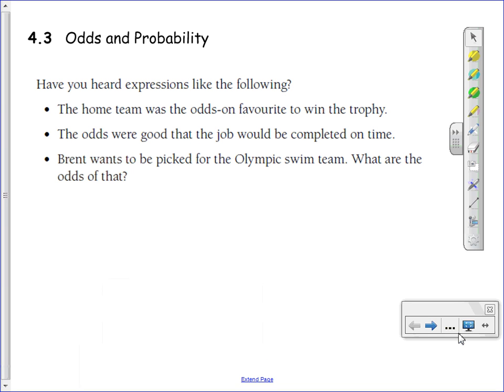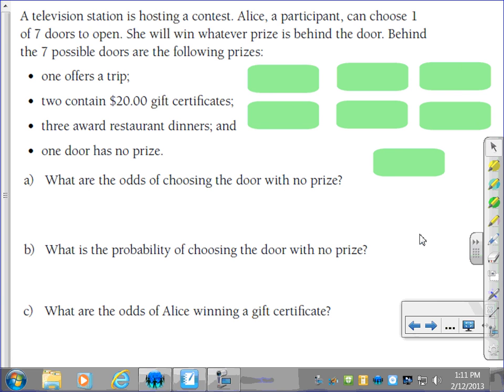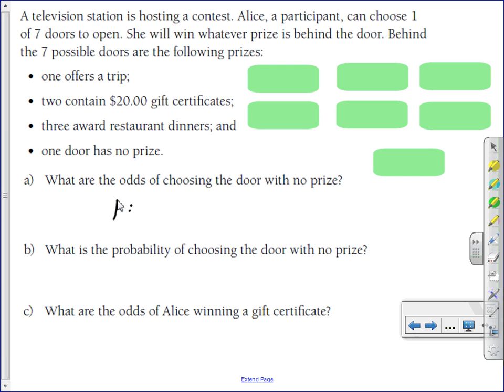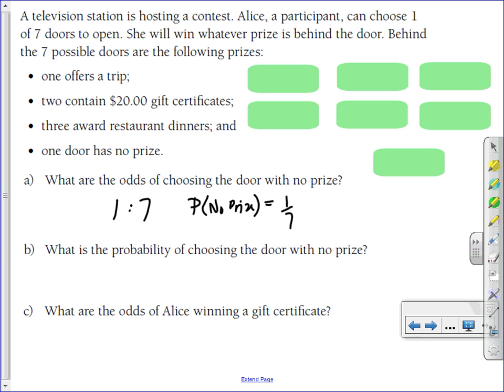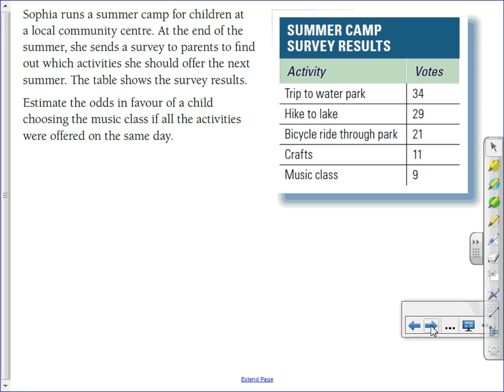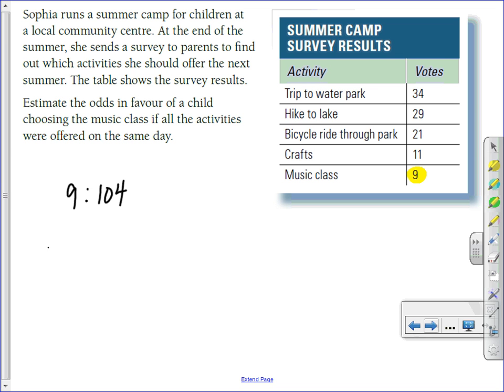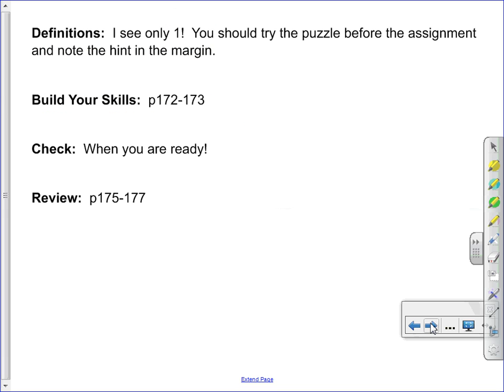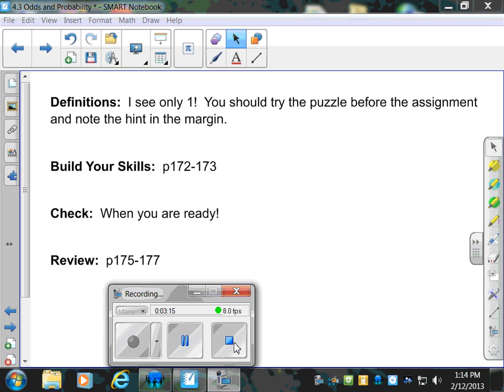4 3 Odds & Probability